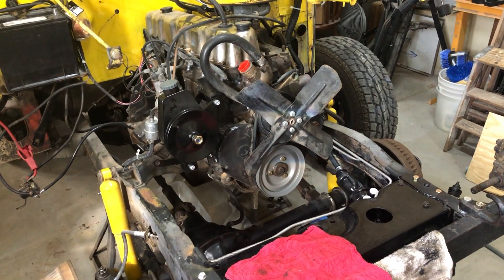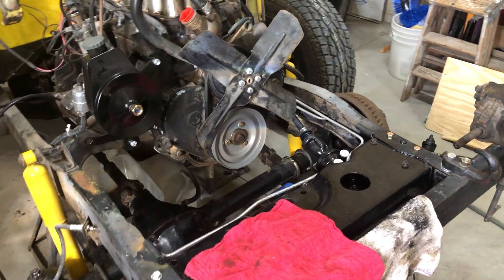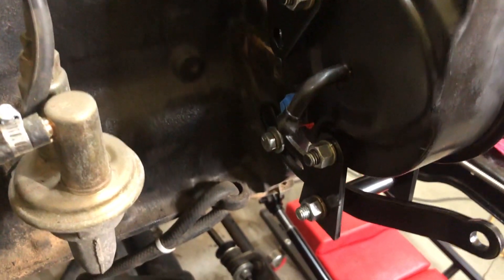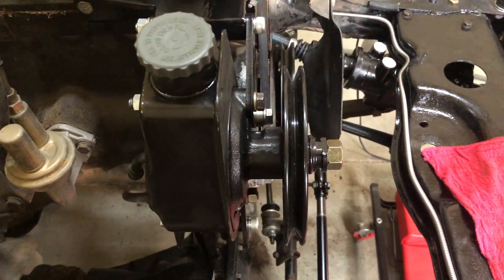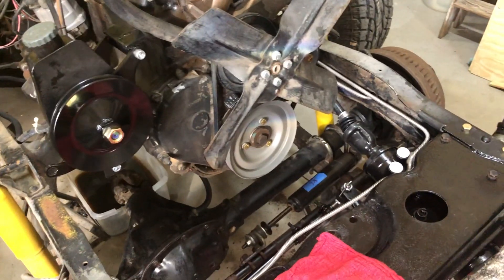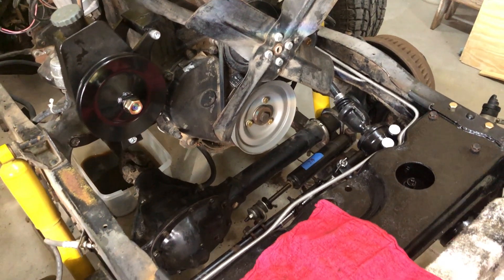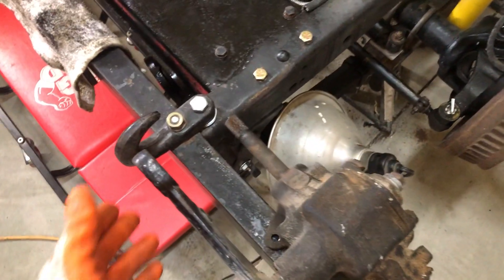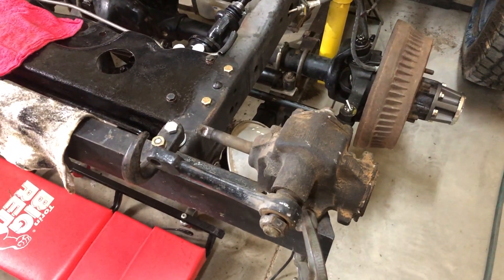1974 Jeep CJ5 Steering Fix Part 2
This Jeep has a wandering problem